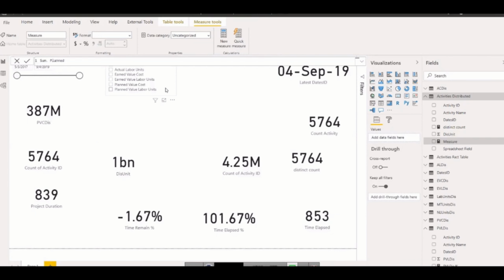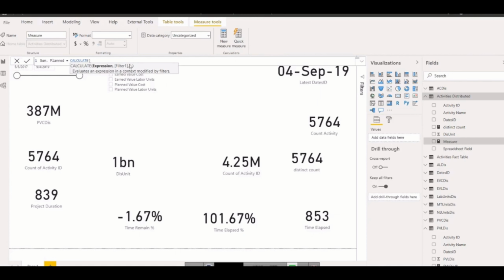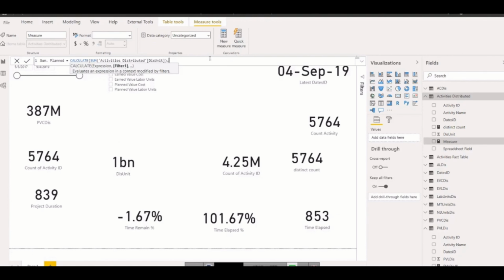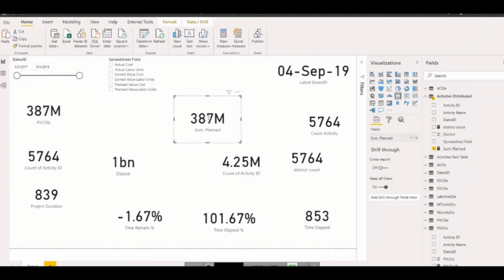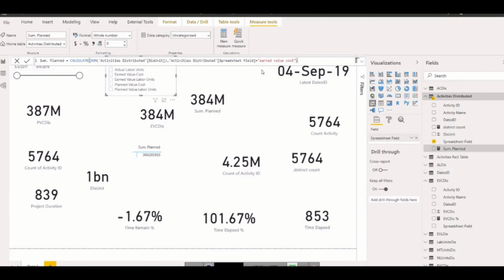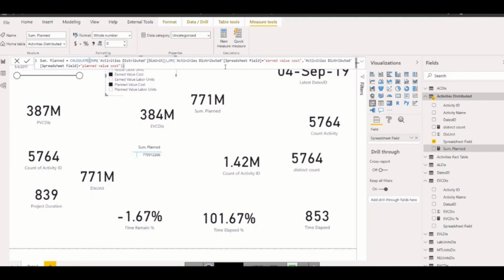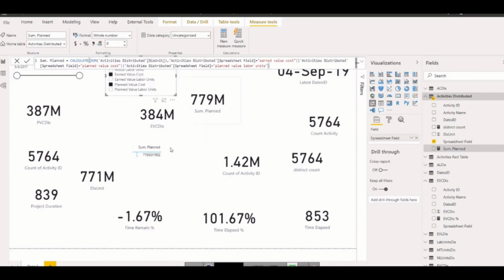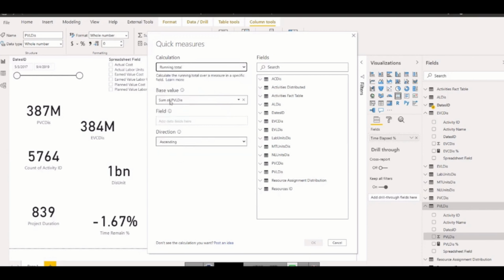Power BI + Primavera P6 Tutorial | Complete Construction Project Dashboard Step by Step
Learn Power BI step by step with real Primavera P6 construction project data. This comprehensive tutorial covers connecting Power BI to P6, transforming data with Power Query, building star schema data models, writing DAX measures for project metrics, and designing interactive dashboards for project controls and construction analytics. Perfect for project managers, planners, and data analysts working with Oracle Primavera P6.

📊 What you'll learn:
• Extract and connect Power BI to Primavera P6 database sources
• Transform and clean P6 data using Power Query and M Language
• Build star schema data models for project, activity, and resource data
• Create DAX measures for duration, cost, and resource metrics
• Design professional dashboards with Gantt, S-Curve, and KPI views
• Implement slicers, filters, and navigation for project stakeholders

⏱️ TIMESTAMPS:
0:00 - Introduction: Complete Primavera P6 to Power BI Workflow
1:45 - Connecting Power BI to Primavera P6 Database
4:30 - Understanding P6 Schema: Projects, Activities, Resources
7:20 - Power Query: Extracting Project Data Step by Step
11:15 - Data Cleaning: Handling Nulls, Duplicates, Types
14:30 - Building the Data Model: Star Schema for P6 Data
18:45 - Key DAX Measures: Duration, Cost, Resource Metrics
22:20 - Dashboard Design: Gantt, Resource, Cost Views
25:35 - Slicers & Filters: Project, WBS, Date Navigation
27:50 - Publishing & Sharing: Power BI Service Setup
29:45 - Summary & Next Tutorial Preview

🔗 RESOURCES:
• Download project files and templates from channel resources
• Drop questions in comments - I respond to every one!